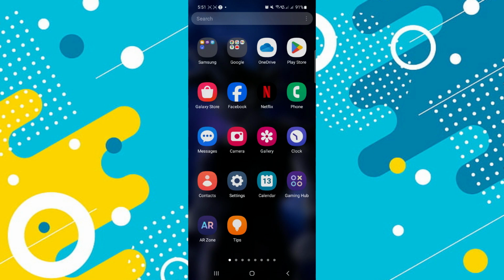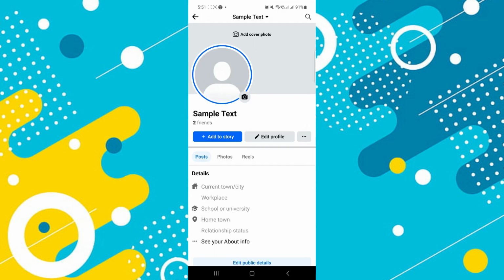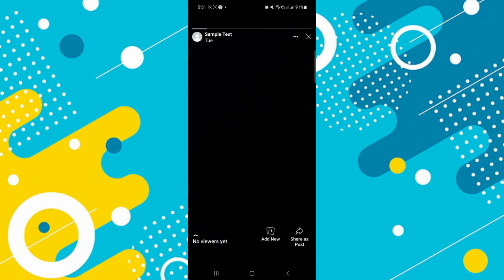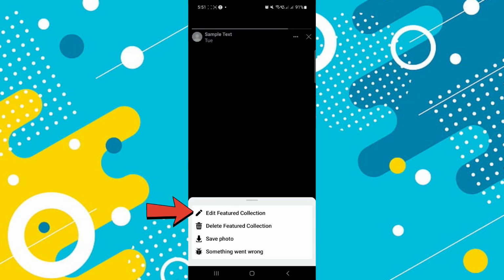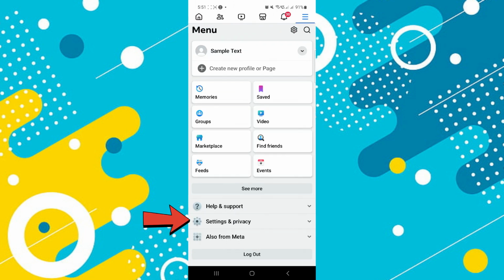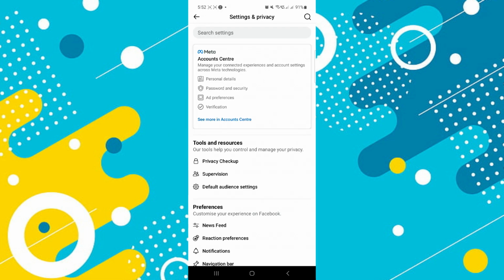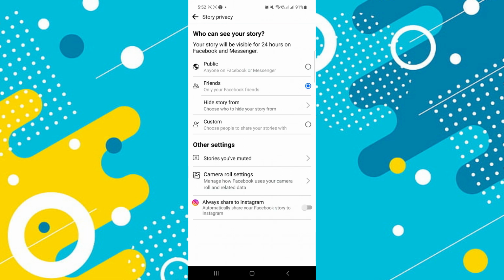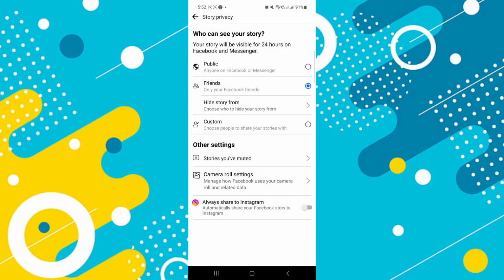How To Only Me Featured Photo On Facebook Story Highlight Privacy Settings 2024 [easy]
Facebook block! "Only Me" not available for Featured Photos. This video explores workarounds to make your Featured Photos more private. Check it out!